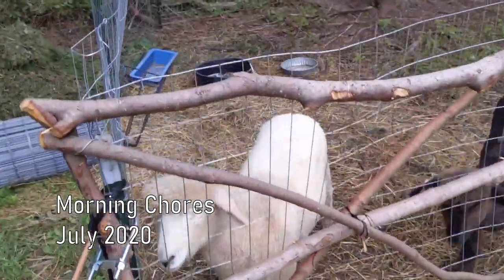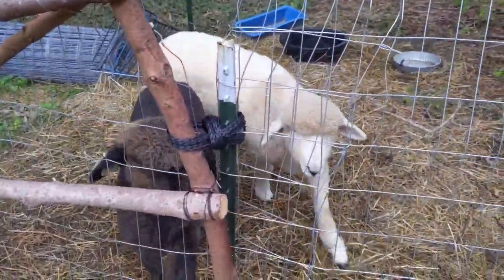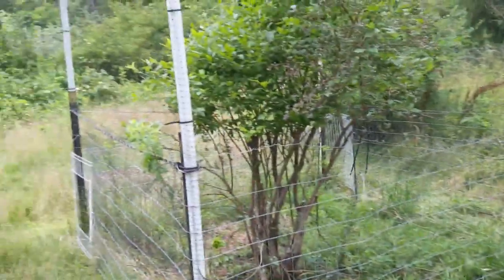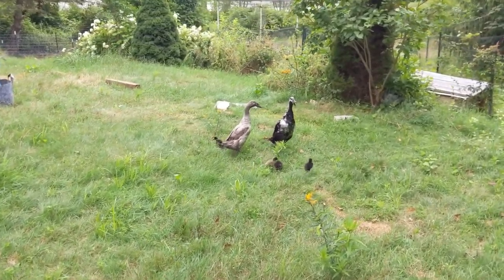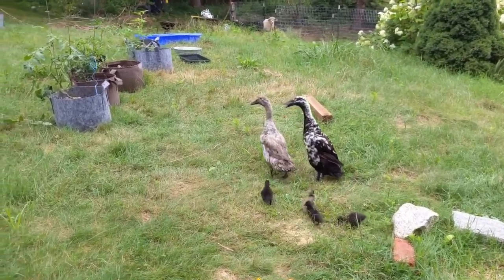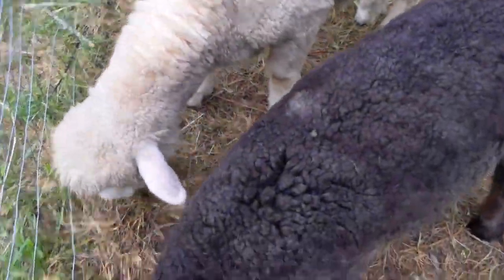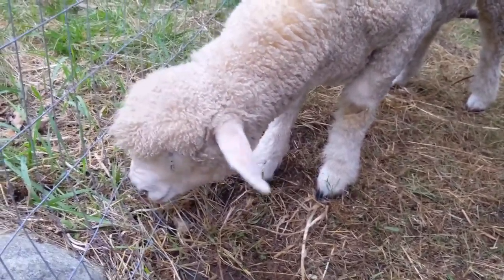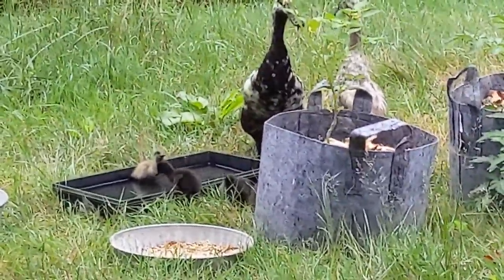Morning Chores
A brief look at my small homestead. I'm starting out with 2 sheep and some ducks, and this is a typical morning. You can see my lambs and my ducklings!